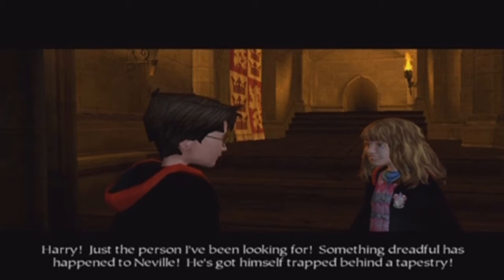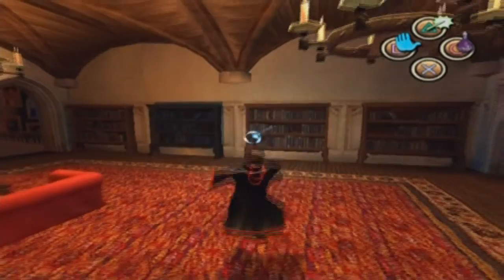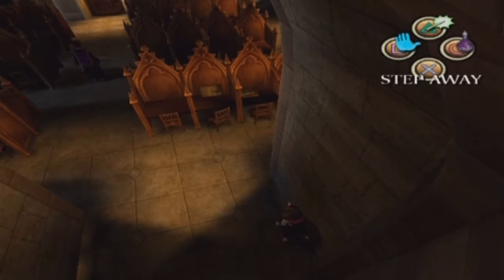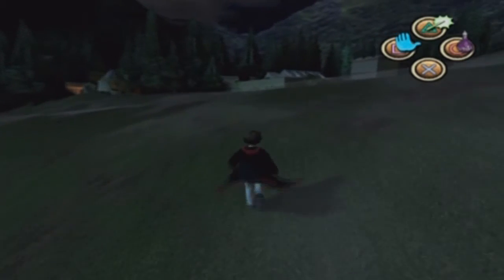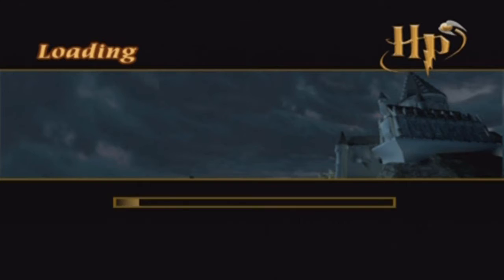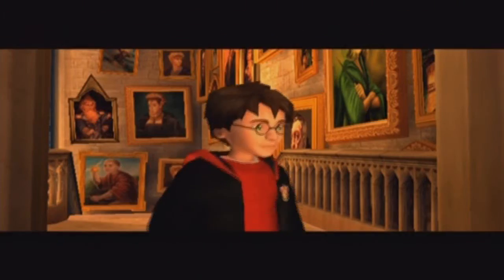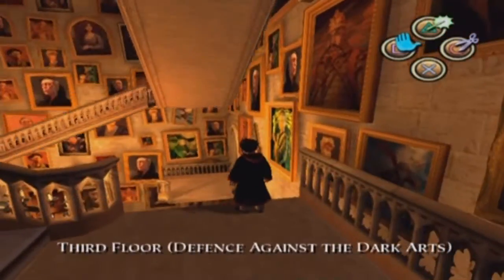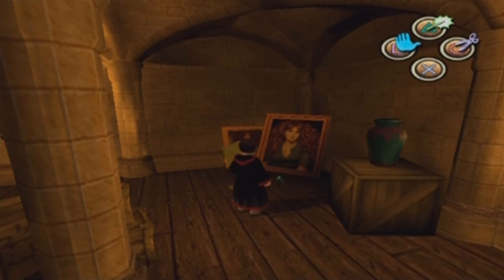Let's Play Harry Potter and the Chamber of Secrets PS2 Part 7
Neville is trapped behind a tapestry to Hermione orders Harry to find a way to help Neville. Nearly Headless Nick is attacked and the Chamber of Secrets is opened so Harry must visit Dumbledore's office.